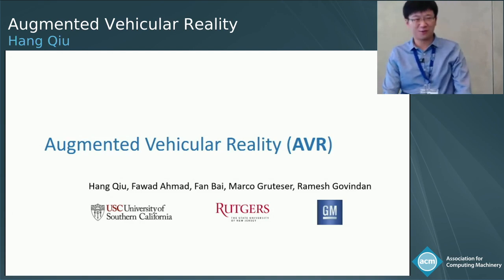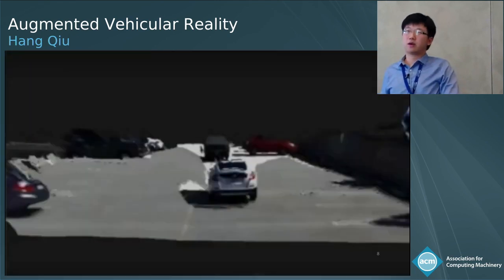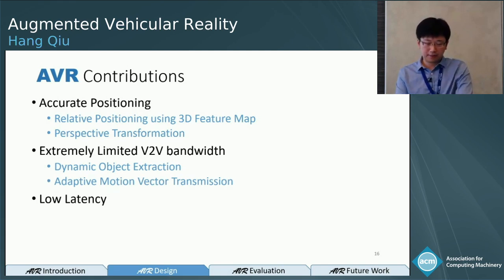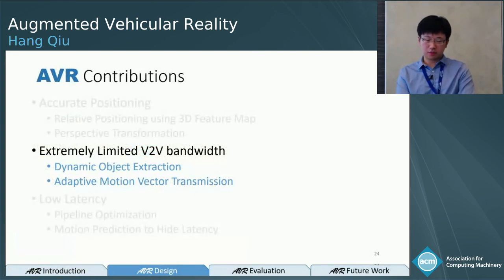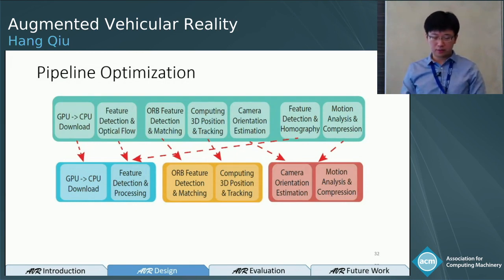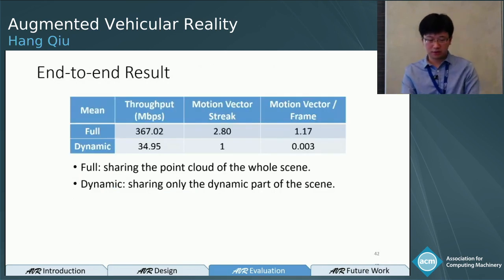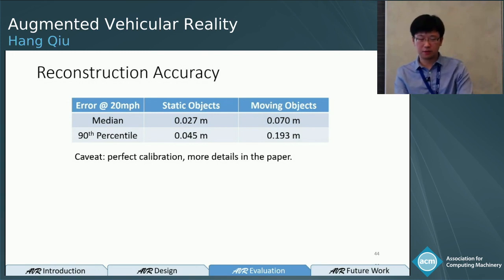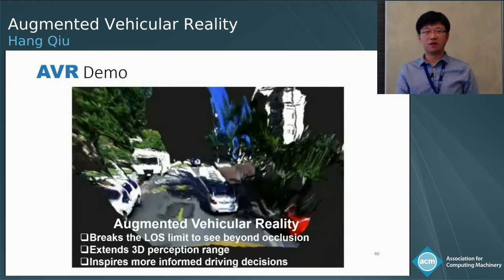MobiSys 2018 - Augmented Vehicular Reality